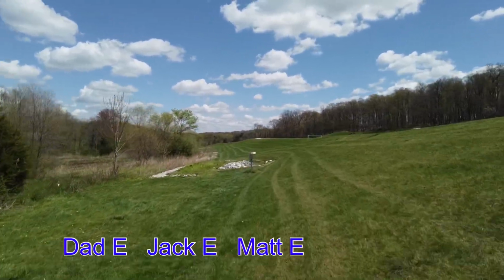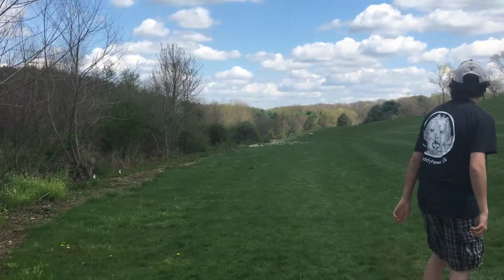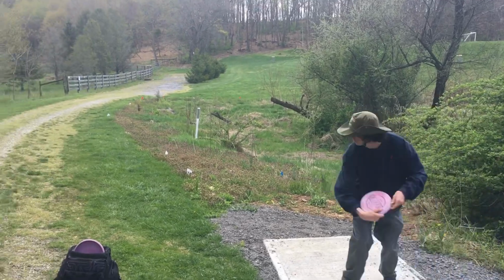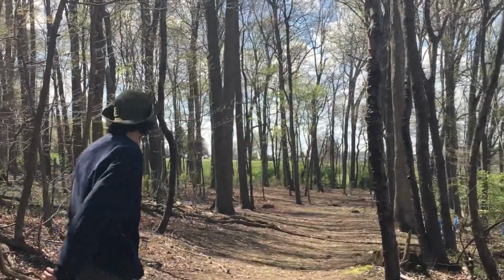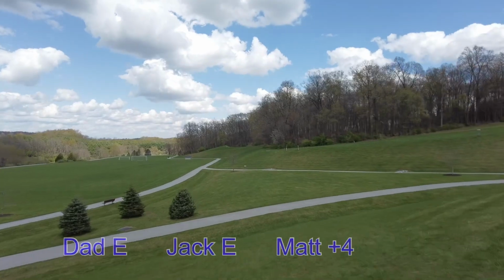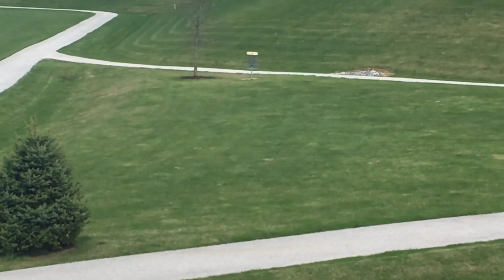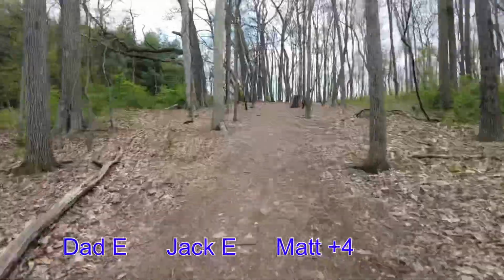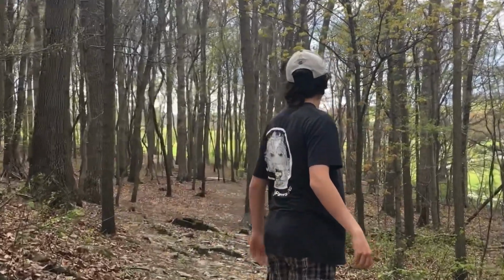THE WOODS STRIKE BACK! | Codorus Township Disc Golf Course